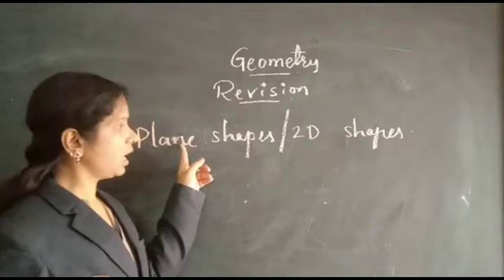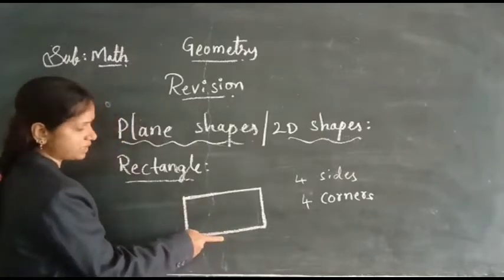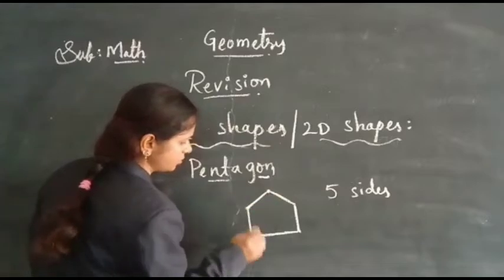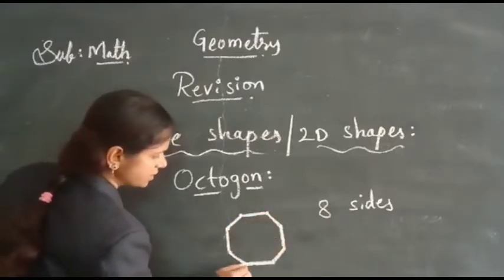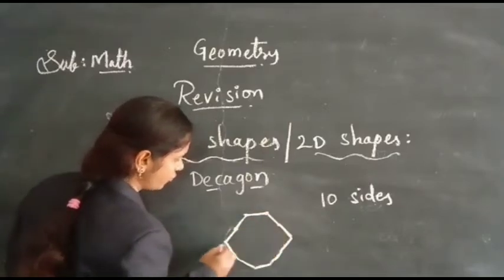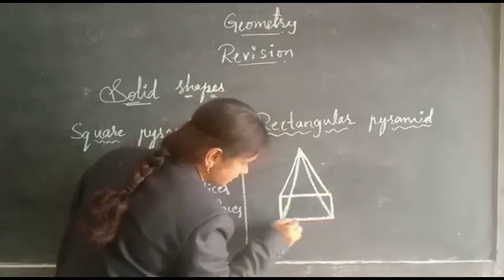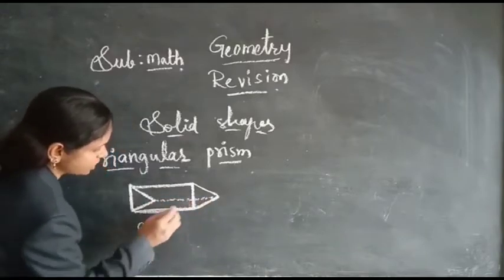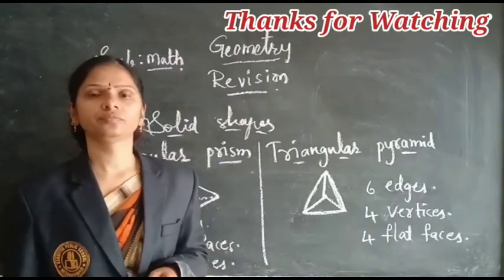GEOMETRY REVISION | CLASSES 3,4&5 | KAKATIYA PUBLIC SCHOOL NZB | Smt. SUMALATHA